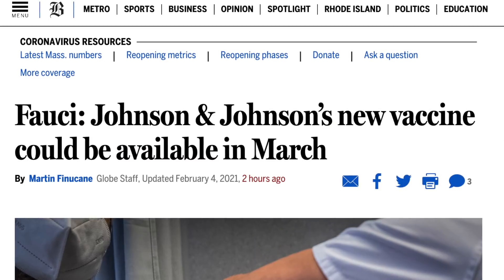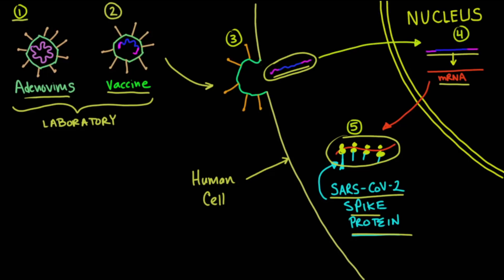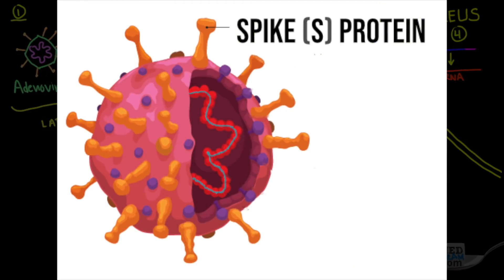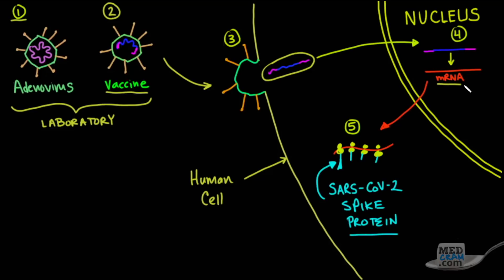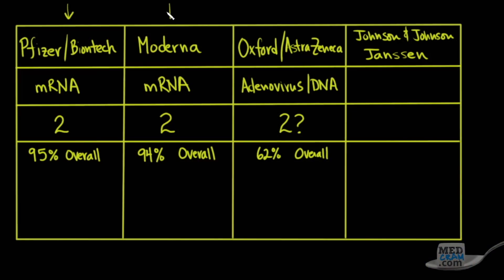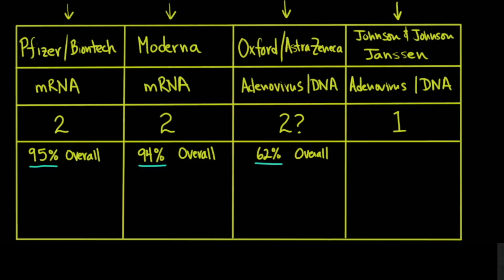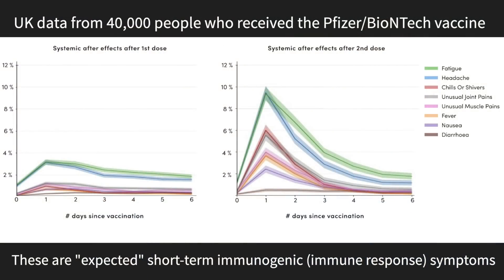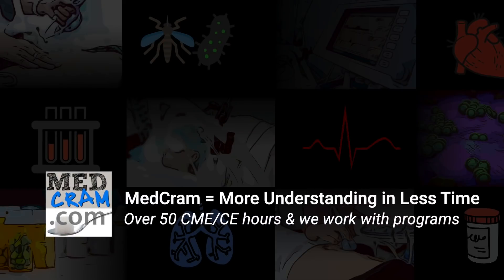Coronavirus Update 121: Johnson and Johnson Vaccine - Efficacy and Safety vs. Pfizer & Moderna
Professor Roger Seheult, MD explains the Johnson and Johnson / Janssen Pharmaceuticals vaccine candidate for COVID 19.  Dr. Seheult illustrates how the Johnson & Johnson adenovirus vaccine works, the efficacy/safety (based on preliminary data), and how the vaccine compares to the Moderna vaccine and the Pfizer BioNTech vaccine.  (This video was recorded on February 4, 2021).

Interviewer: Kyle Allred, Physician Assistant, Producer / Co-Founder of MedCram.com

LINKS / REFERENCES:

A Study of Ad26.COV2.S for the Prevention of SARS-CoV-2-Mediated COVID-19 in Adult Participants (NIH)

Johnson & Johnson Announces Single-Shot Janssen COVID-19 Vaccine Candidate Met Primary Endpoints in Interim Analysis of its Phase 3 ENSEMBLE Trial (Johnson & Johnson)

J&J one-dose Covid vaccine is 66% effective, a weapon but not a knockout punch (STAT)

Doctor Explains The PREVENTION & TREATMENT For The Coronavirus | Roger Seheult & Lewis Howes (Lewis Howes YouTube Channel)

Visit us for videos on over 60 medical topics and CME / CEs for medical professionals

Get notified of new videos by hitting the bell icon:

RECENT PREVIOUS COVID-19 UPDATES:

- Vitamin D and COVID 19: The Evidence for Prevention and Treatment of Coronavirus (SARS CoV 2)

All coronavirus updates are at ad-free MedCram.com (including this video on the Johnson and Johnson Vaccine).
We offer over 60 medical topics (ECG Interpretation, DKA, influenza, measles, mechanical ventilation, etc.) on our website.